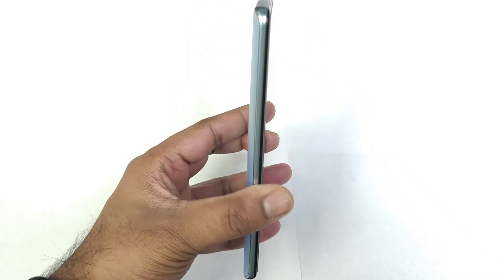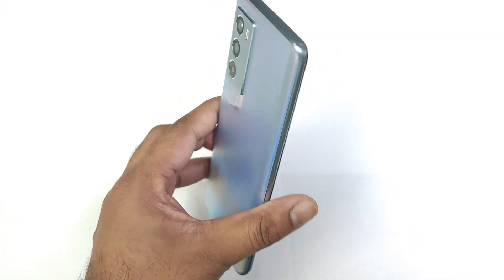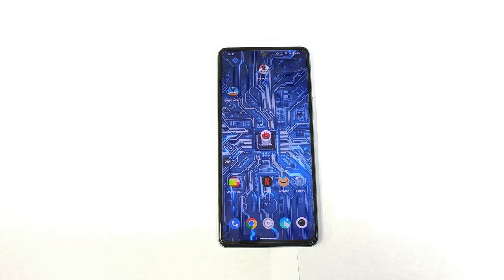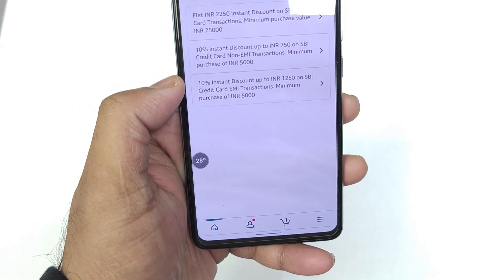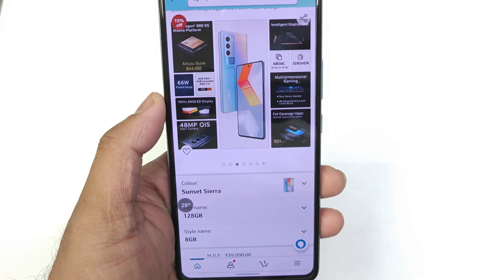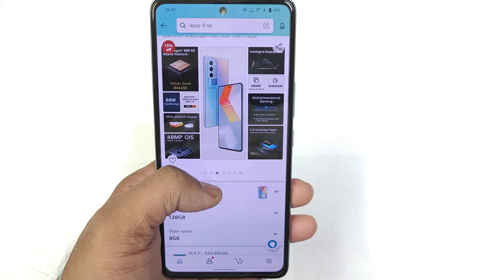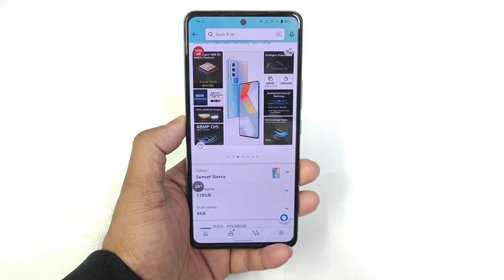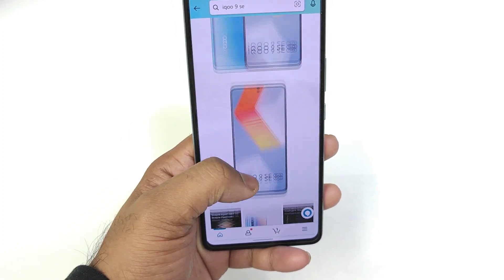iQOO 9SE for ₹30k Snapdragon 888 Amazon offer details